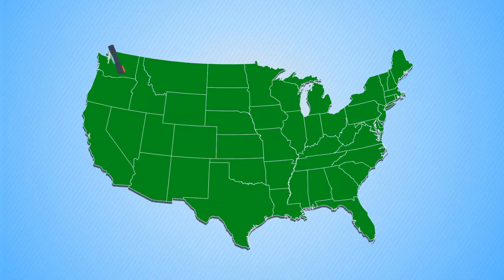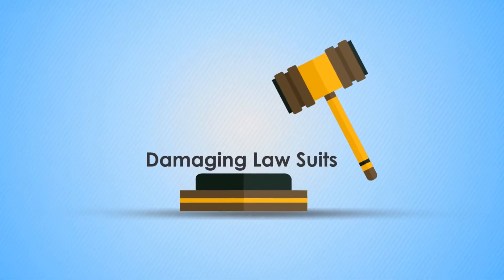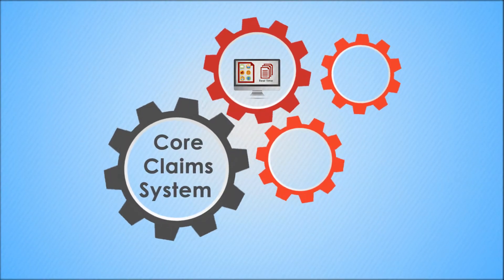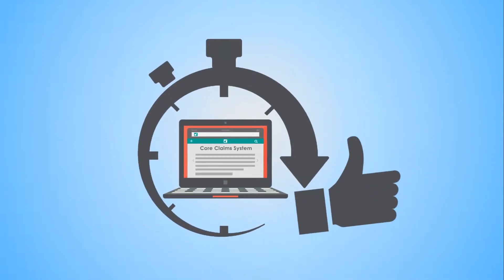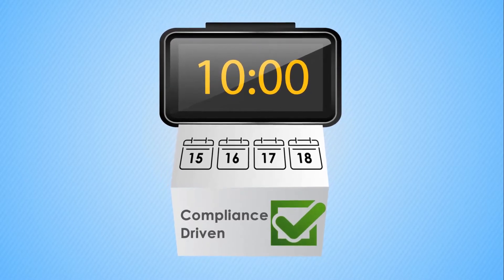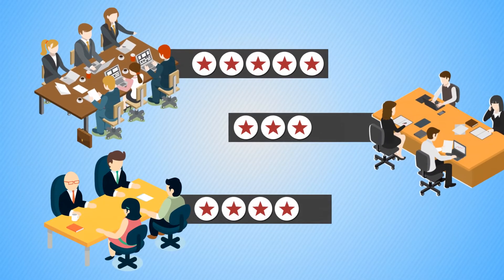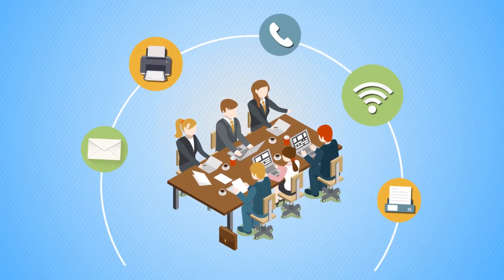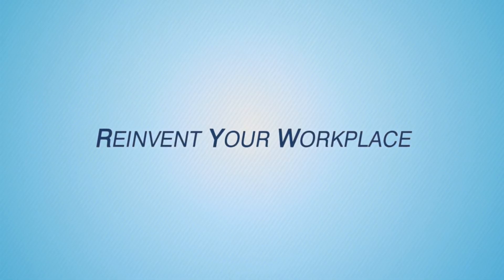NEWGEN- A&G Solution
Newgen's new A&G solution for easier management, and growth of health plans.